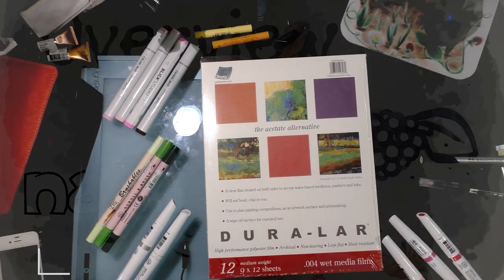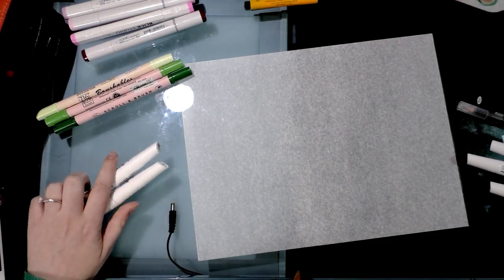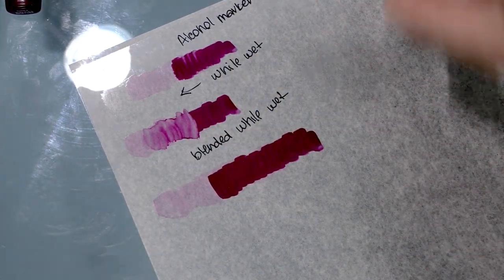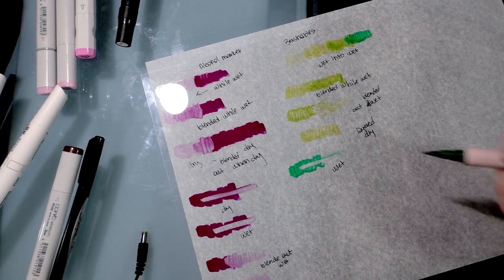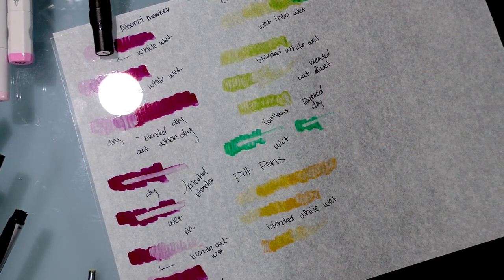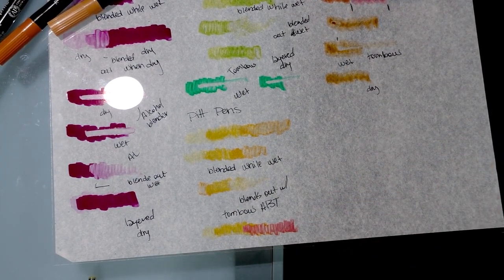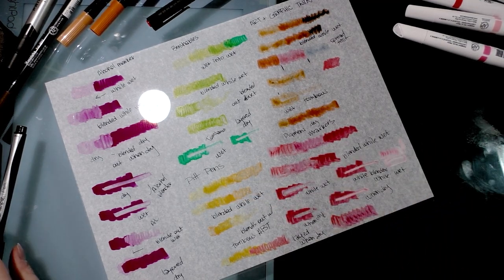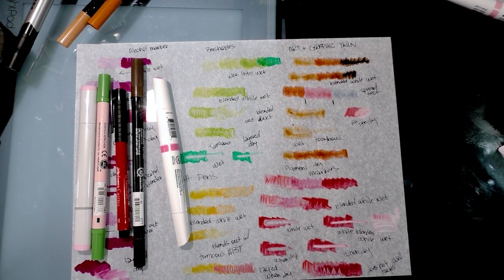Testing Markers on Dura-Lar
Hey artnerds!  We continue our marker testing gauntlet!  Today we're checking out Dura-Lar's acetate alternative!  We're going to test all sorts of markers- India ink markers, Pigment markers, alcohol markers, and more!

Note:  This is an older video

Steve Combs-Plug Me In
Jason Shaw -
Acoustic Meditation
Autumn Sunset
Green Leaves
River Meditation
Running Waters
Sailors Lament
Serenity
Solo Acoustic